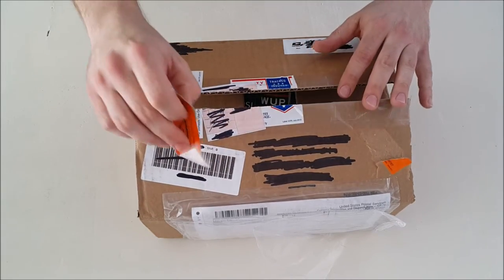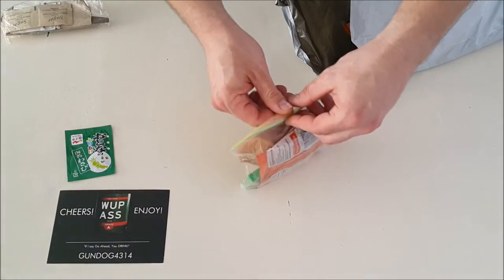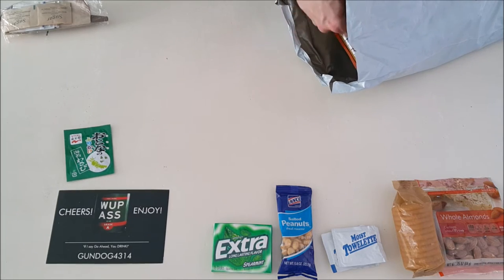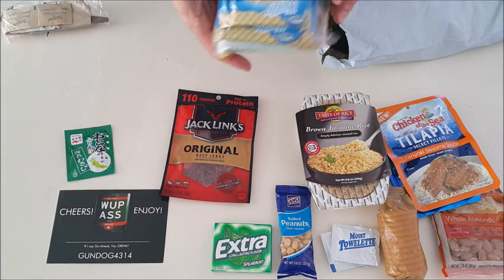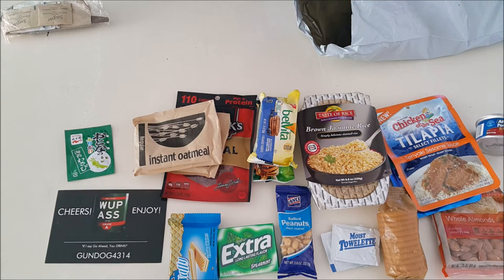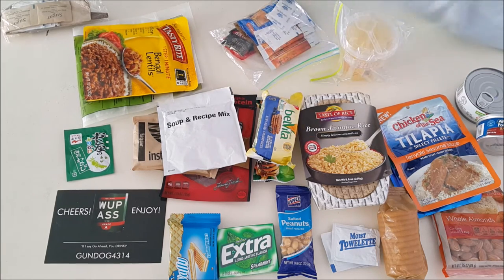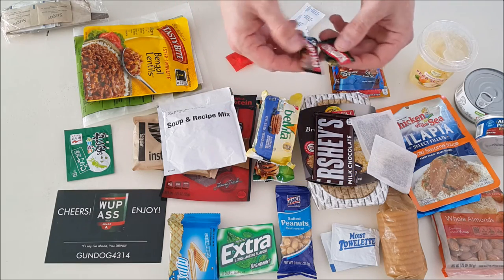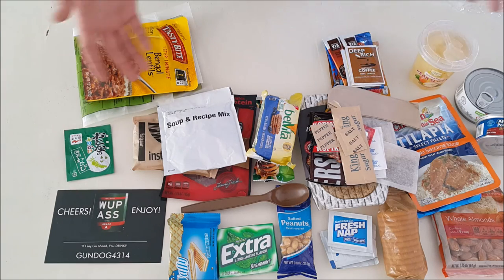24HR RATION MRE PACK REVIEW,ready to eat food - MADE BY GUNDOG4314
24HR RATION MRE PACK REVIEW - MADE BY GUNDOG4314
I send a box to him, he sends a box to me and Let's see.

This homemade MRE is made by my friend GUNDOG 4314.
SCROLL DOWN TO GET HIS CHANNEL.